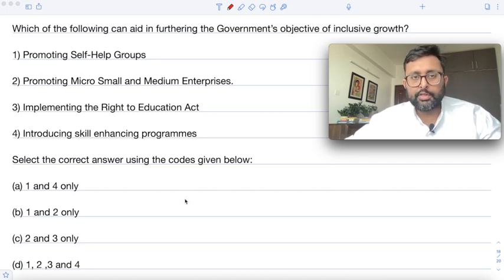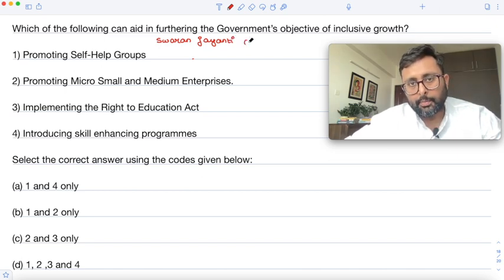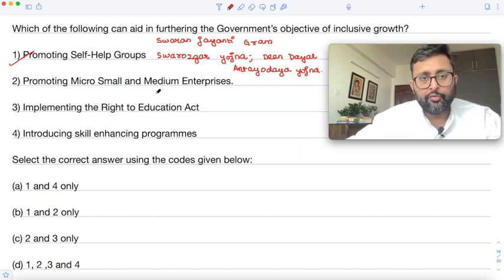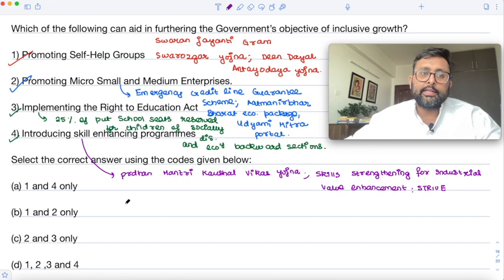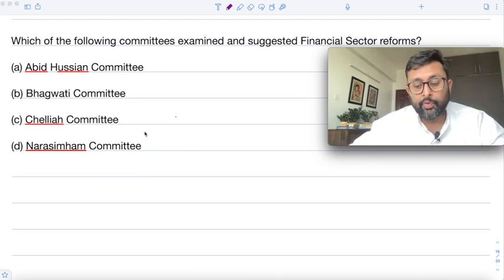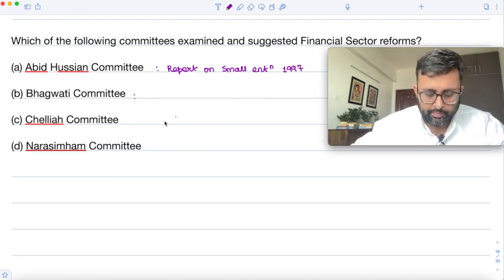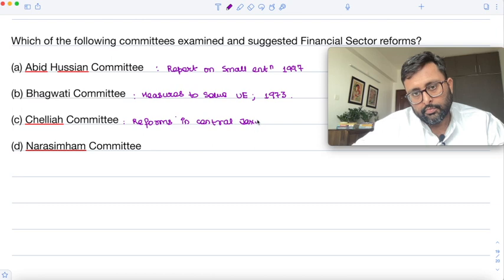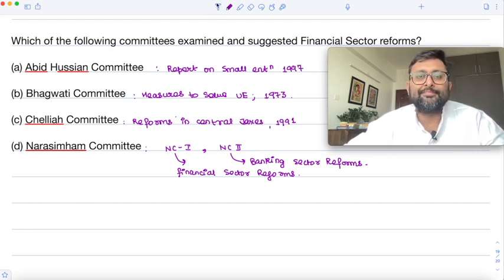Indian Economics | Growth & Reforms |CUET PG Economics 2023 | CUET MA Economics 2023 |PGPQ44 | Q8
In this MCQ, we are trying to solve one MCQ of Indian economics related to inclusive growth and financial sector reforms. This is a practice MCQ for CUET PG Economics.  This is also useful for those who are preparing for Indian economic services and UGC NET Economics. Please solve it and let us know your answer in a comment.

1) Basics of MA Economics Entrance Exam (DSE/ISI/JNU/IGIDR/MSE)
2) Semester Exam, Economics H
3) UGC Net Economics
4) Indian Economic Services